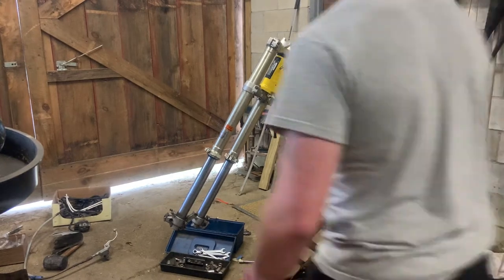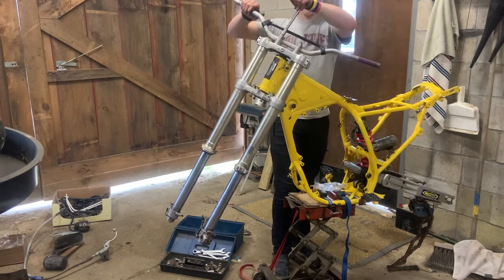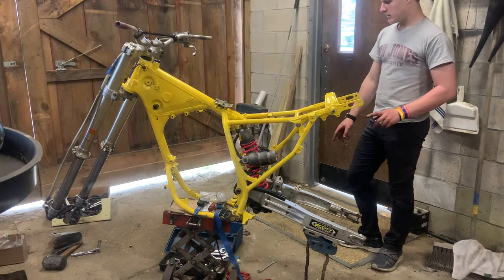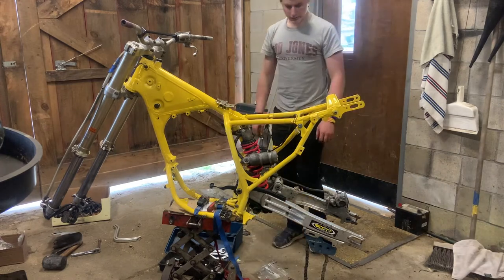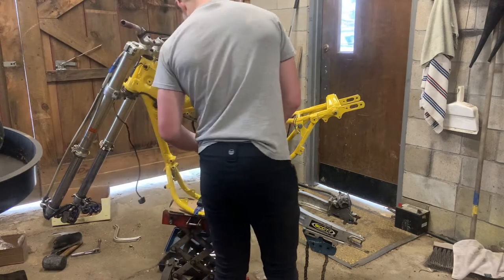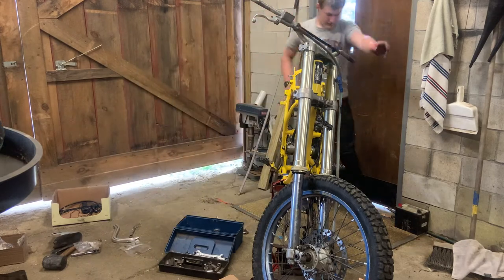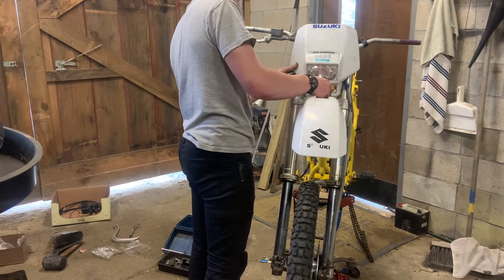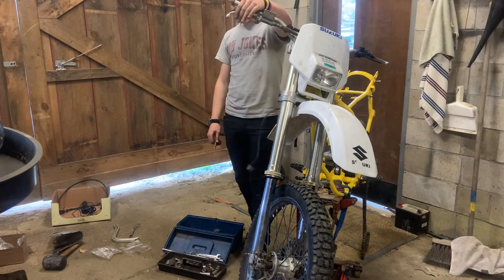assembling the bike (90 dr 250 rebuild PT.7)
this is the second episode of building up the bike